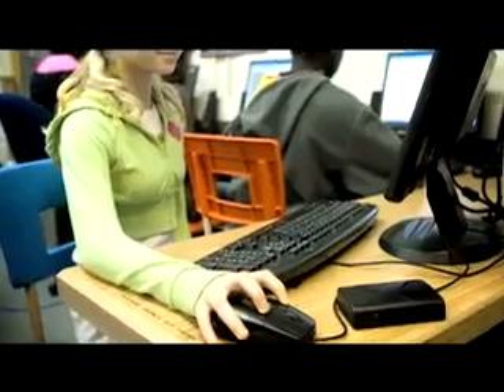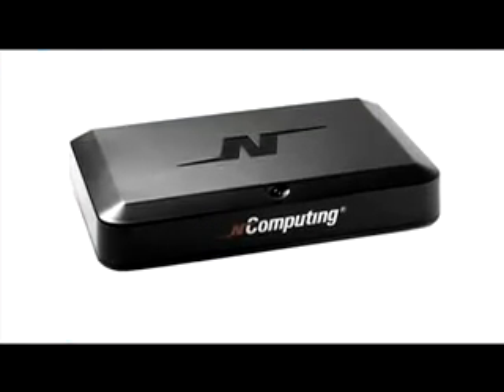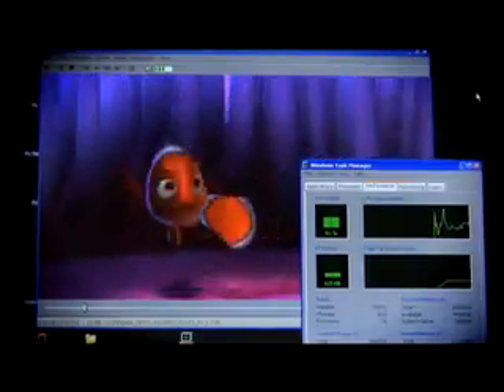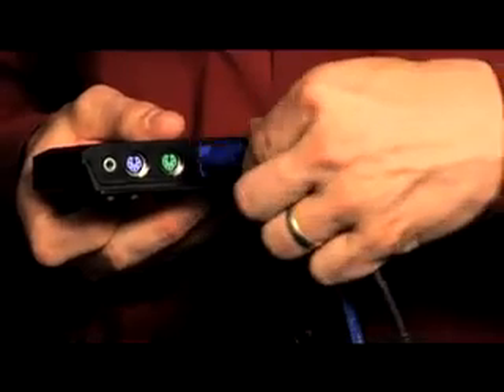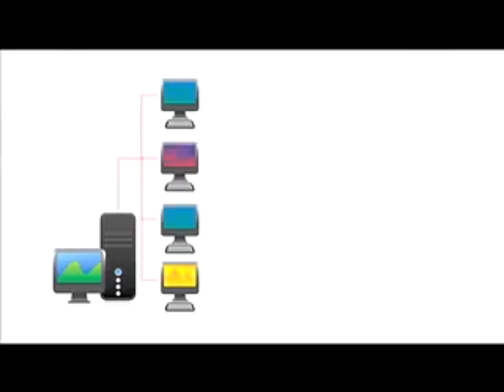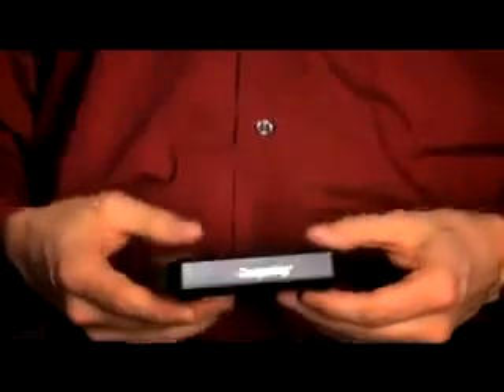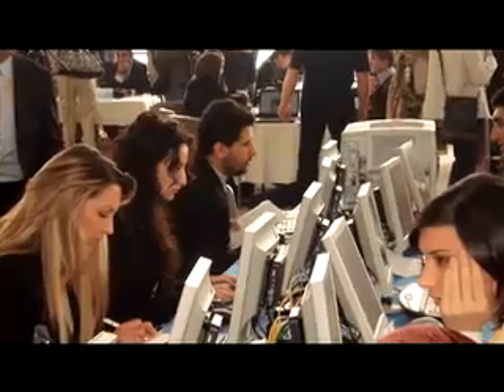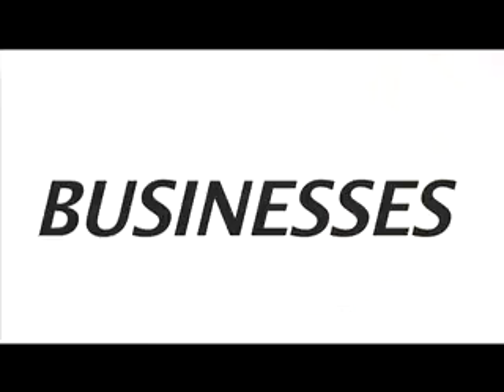Sistema Multi usuário - NComputing.flv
Virtualização de Desktop